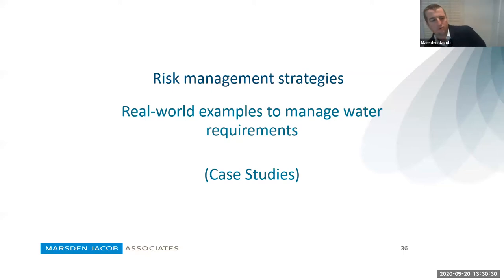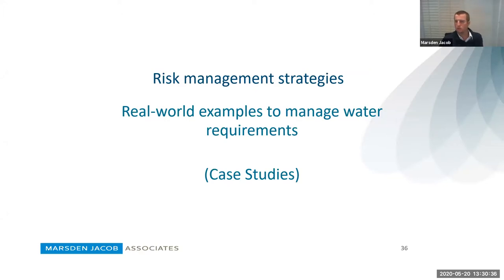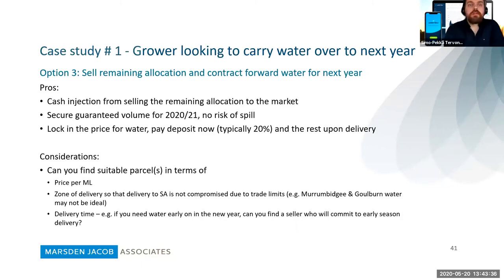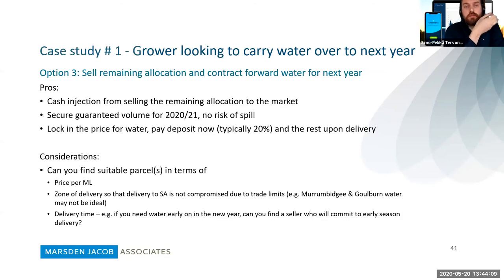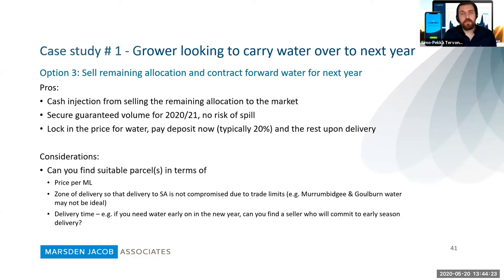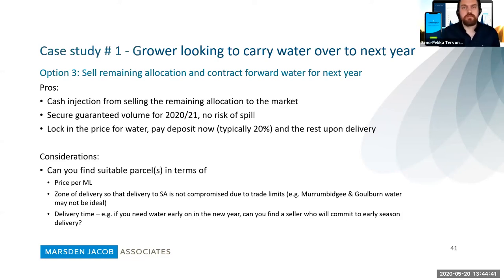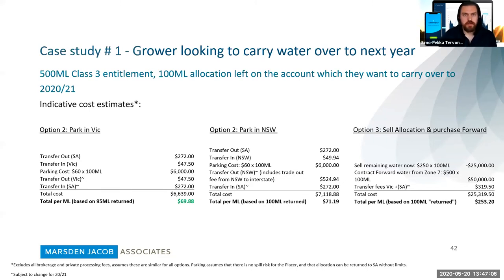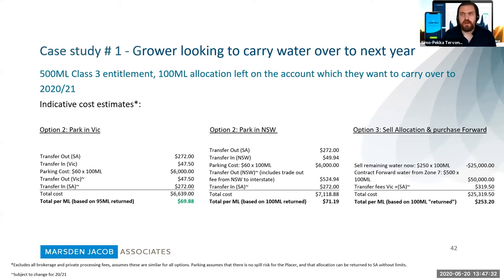Risk Management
The Water Market Literacy program aims to increase the understanding of the water market by irrigation businesses, and ensure all SA River Murray irrigators have access to information to help them improve their business decision making and allow participation in the water market. To find out more about the Water Market Literacy Program please